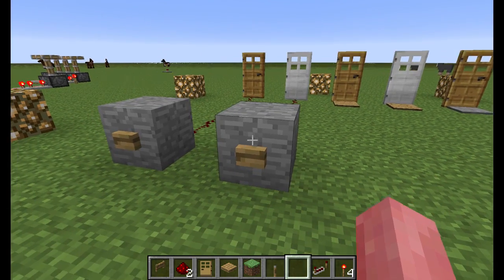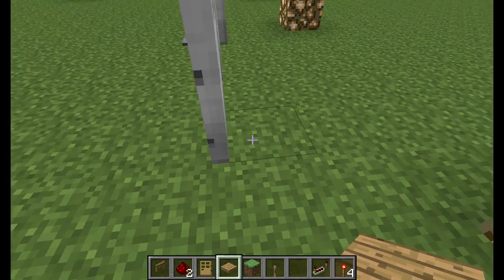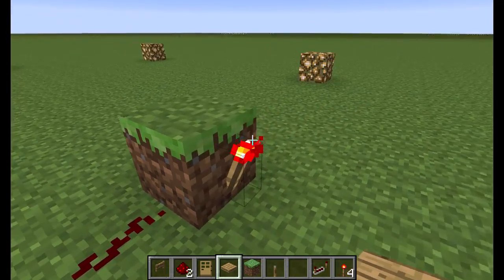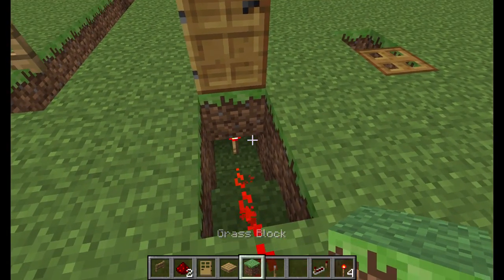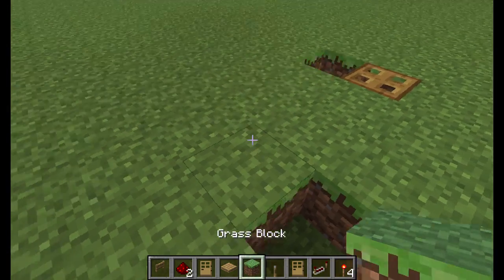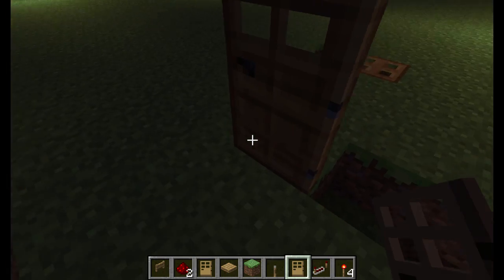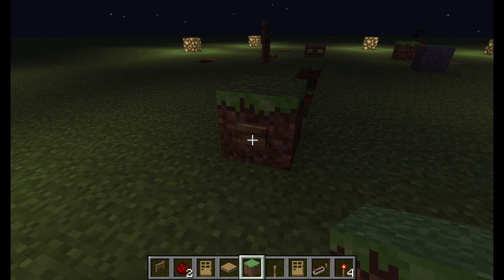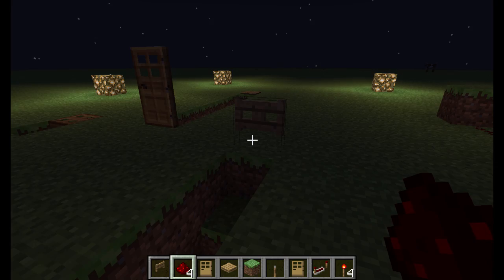Minecraft: Redstone Tutorial From Dust to Dynamite Ep2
Welcome to my weekly series where i teach you about redstone in the game minecraft, i will go from the complete basics to extremely complicated systems and even some theoretical stuff i came up with over time. Hope you enjoy :D

Looking for a youtube network to join?

Interested in arma 3?

Head on over to my twitch channel to watch my livestreams